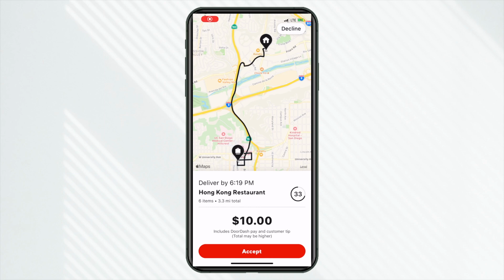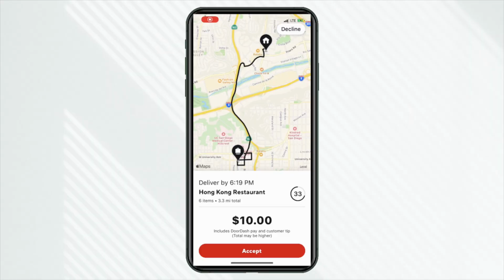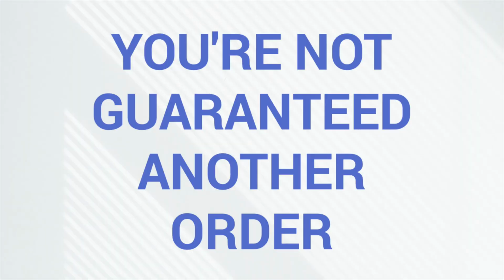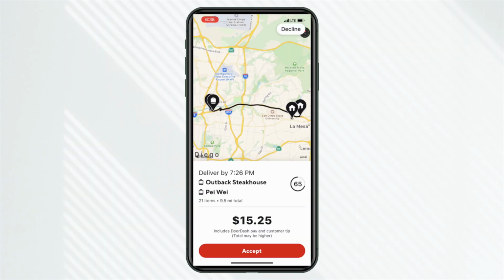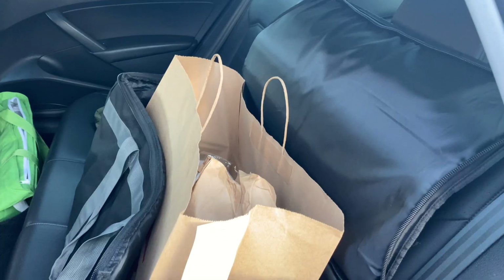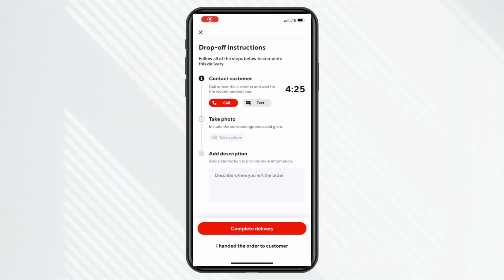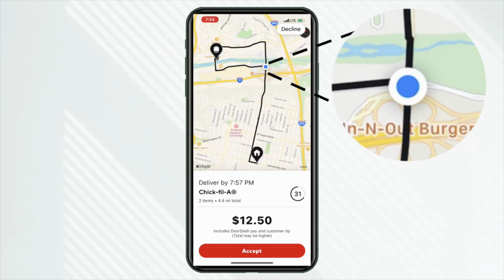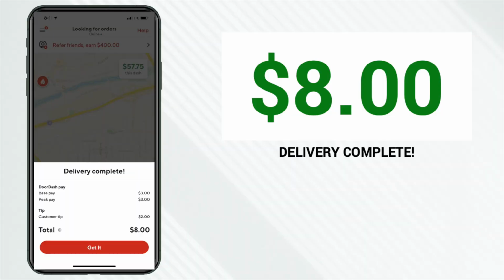DoorDash Dasher Problems (What Happens If...)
As a DoorDash Dasher, what happens if there's a 20 minute wait at the restaurant you're picking up from? Or what happens if the customer doesn't show AND you don't have correct delivery information? In this video I answer those questions and stay until the end of the video for a full earnings breakdown of this live driving shift.

🖥Video Timecodes🖥
0:00 - Intro
0:39 - Knowing What To Accept
1:30 - First Problem
2:24 - Waiting Instead Of Cancelling
2:43 - Cancelling Instead Of Waiting
3:58 - An Odd Stacked Order
6:11 - First Must Have Accessory
6:25 - Second Problem
7:29 - How To Resolve
7:58 - Unique Drop Off Location
9:05 - Smart Positioning While Waiting
10:17 - Excellent Dollars:Mile
10:35 - Full Earnings Breakdown

QUESTION - Have you ever had a customer 'no show' or provide no delivery information such as in this shift?

Instagram | Twitter | Facebook: @YourDriverMike